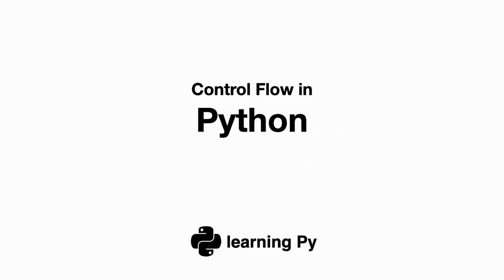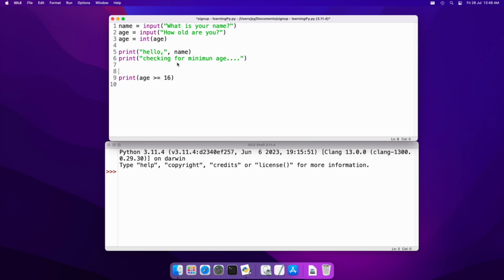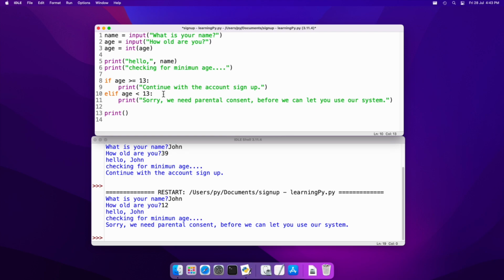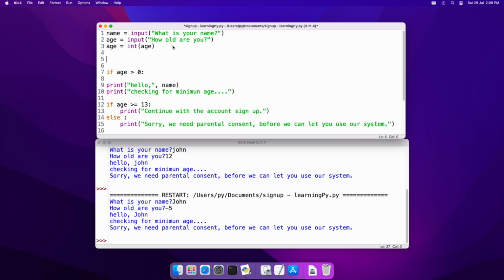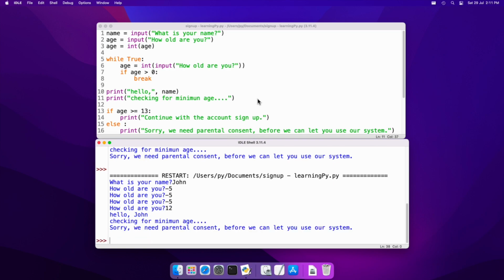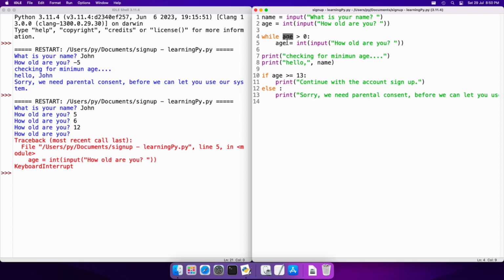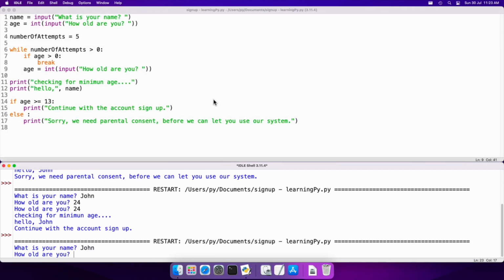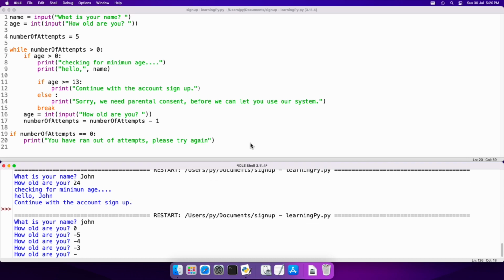What is a control flow in python? : Python for Beginners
In this video, you will learn about the basics of control flow in Python, including the if, elif, else, and where statements. You will also see how to use these statements to create conditional logic in your code.

00:00 Introduction
01:47 if Statement
03:10 elif statement
04:02 else statement
05:07 while loop
11:05 nested control flow
12:20 Thank you

Here are some of the topics covered in this video:

What is control flow?
The if statement
The elif statement
Nested control flow statements
Using control flow to create conditional logic